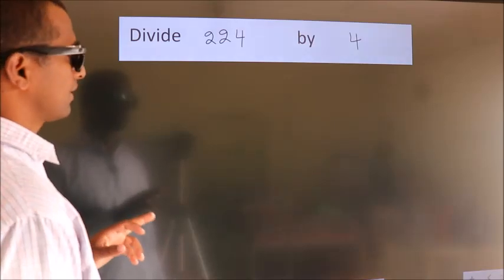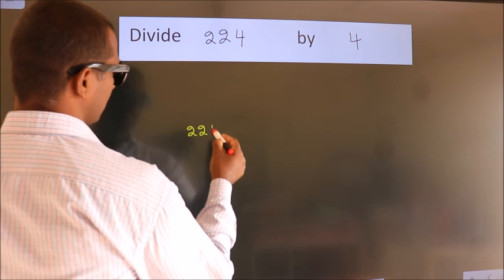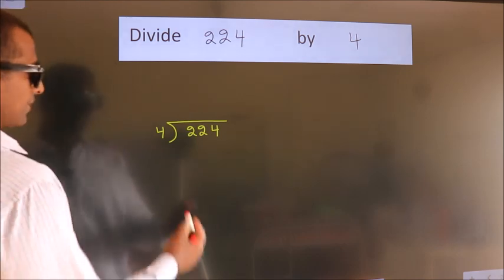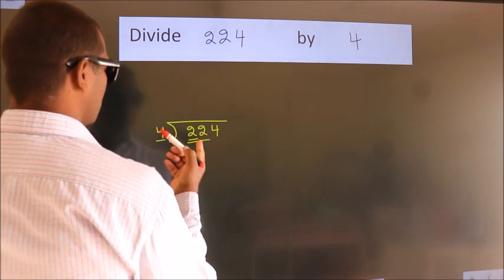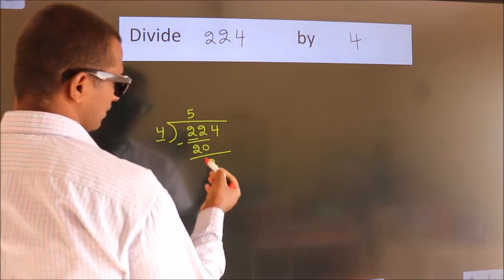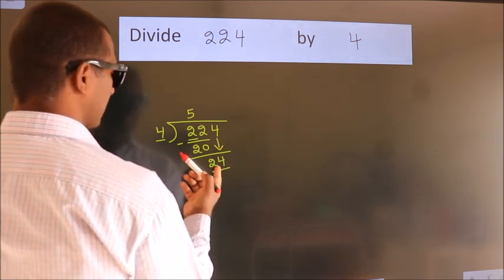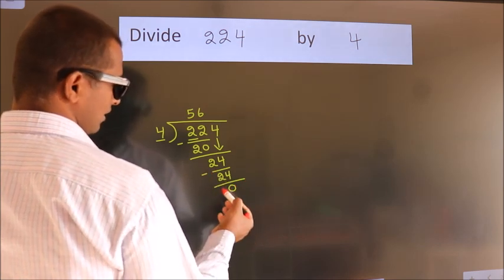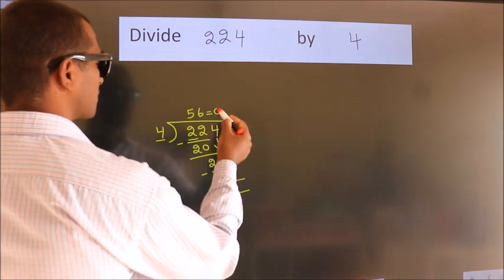Divide 224 by 4 Divide completely